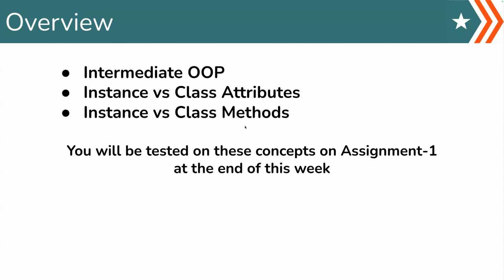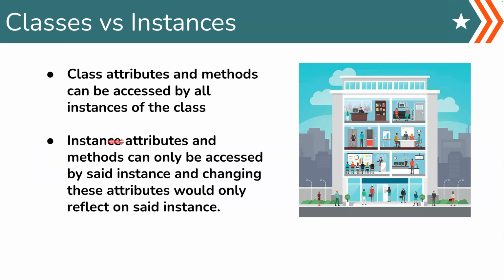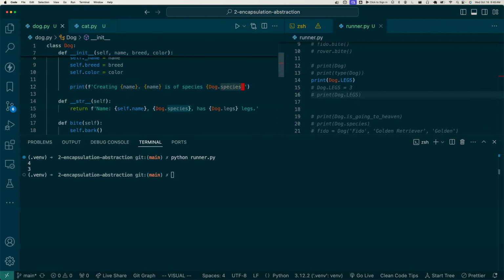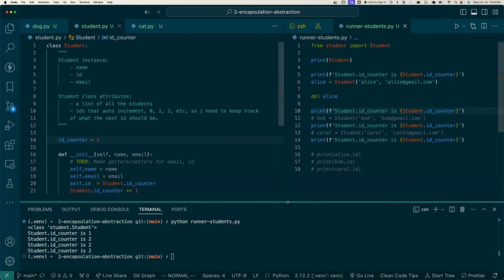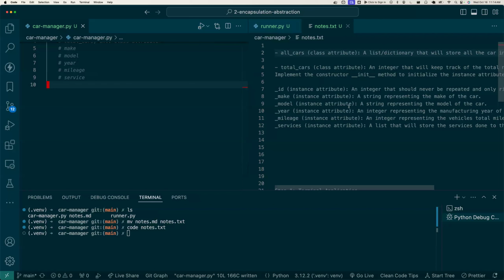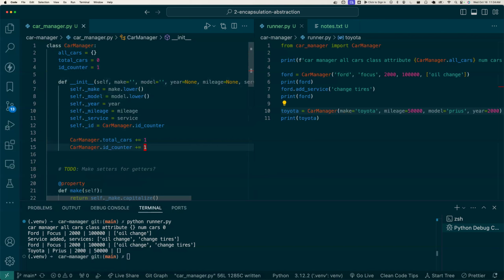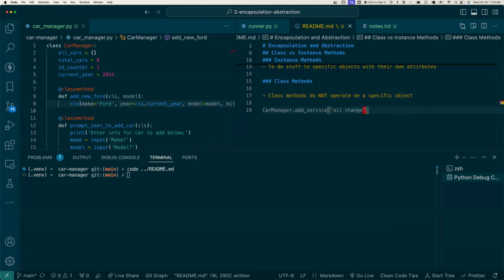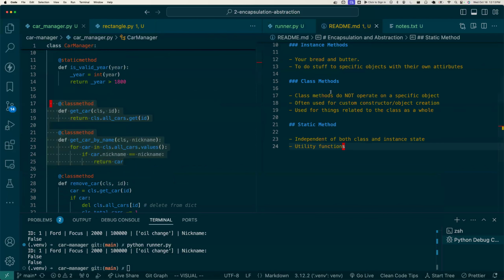2 OOP: Abstraction & Encapsulation (Class Methods & Attributes, Static Methods)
Yankee Platoon
10-16-24

Learning the difference between class and instance attributes, as well as understanding class, instance, and static methods, is crucial for developing effective and well-structured OOP code. By the end of this lesson, you'll master these distinctions, empowering you to design efficient, maintainable, and adaptable code. 🚀

In this video, you'll learn:

Class vs. instance attributes 🏷️
Class vs. instance methods 📚